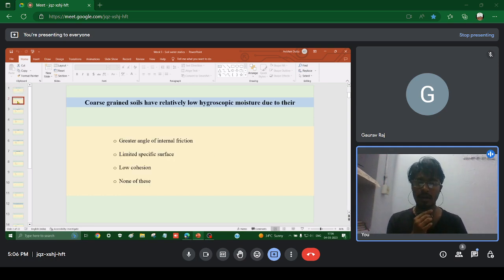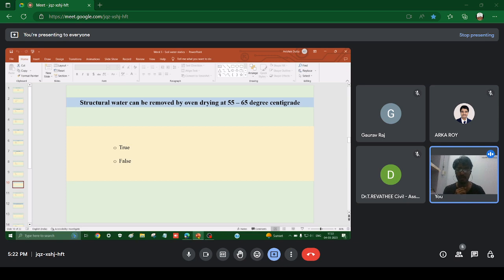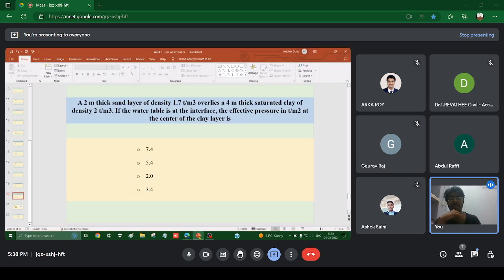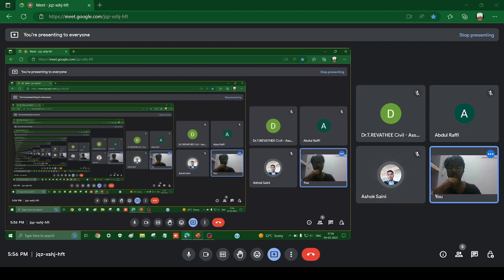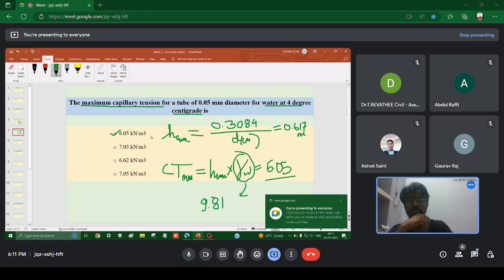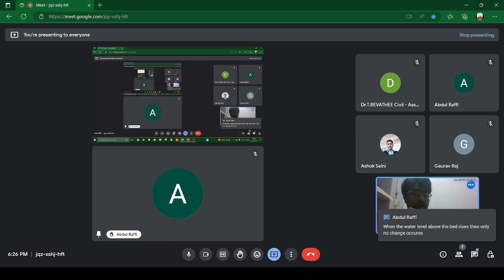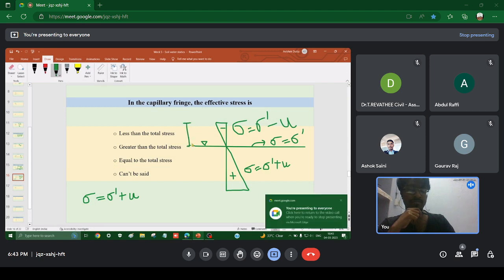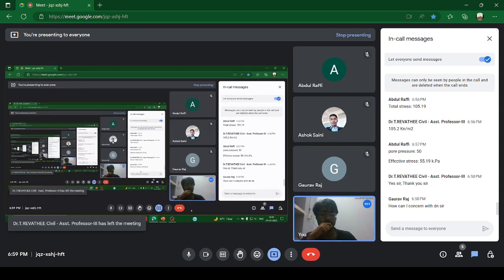Week 5 - Soil water statics